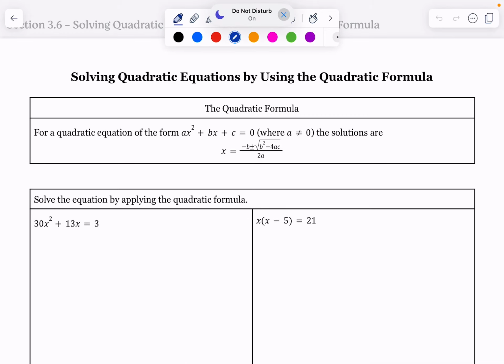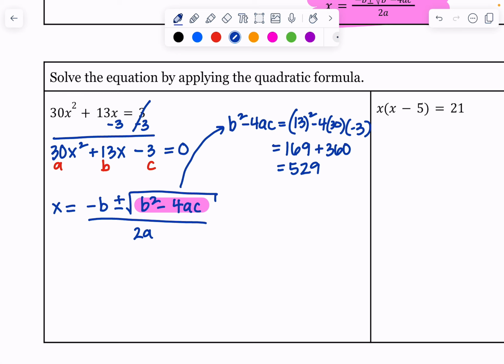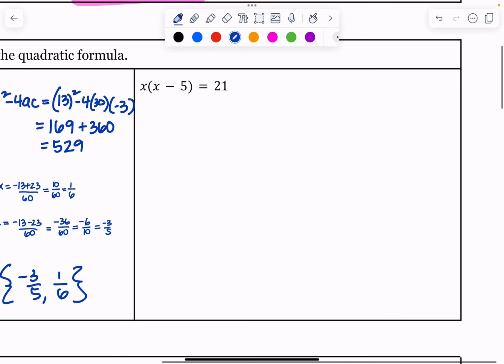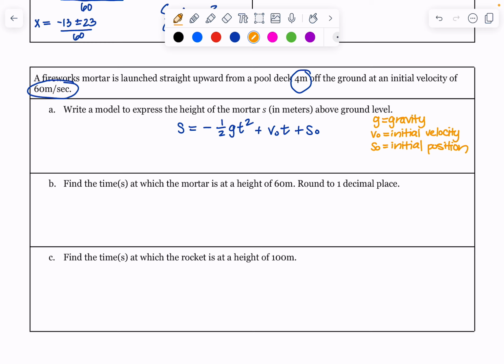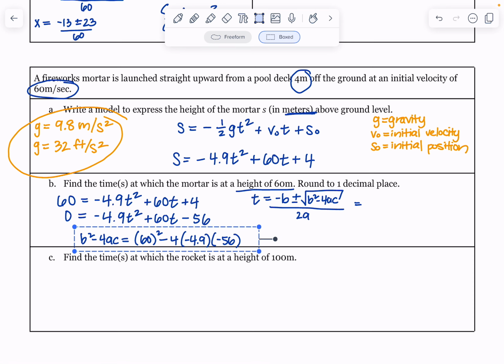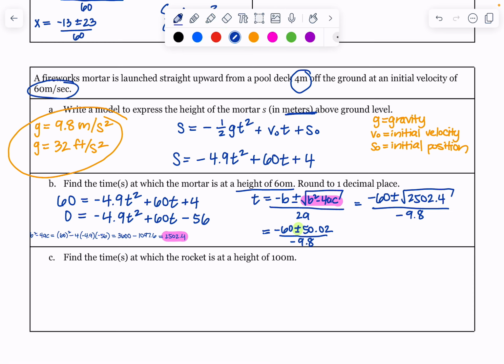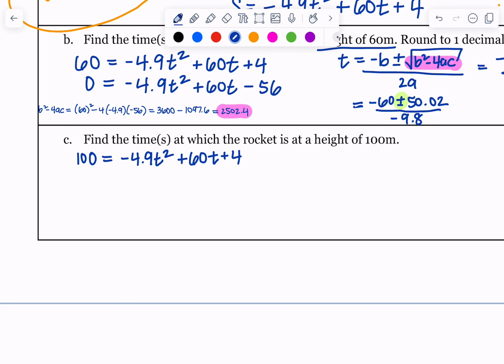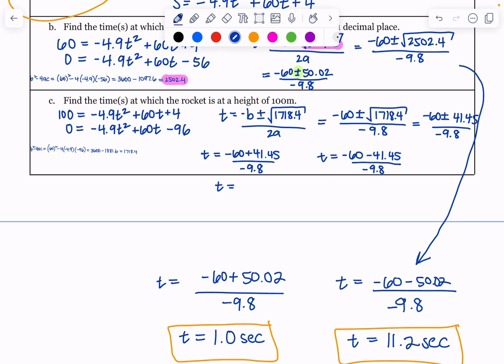Solving Quadratic Equations by Using the Quadratic Formula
This video is over Solving Quadratic Equations by Using the Quadratic Formula and loosely follows Section 3.6 in Miller & Gerken's College Algebra textbook.